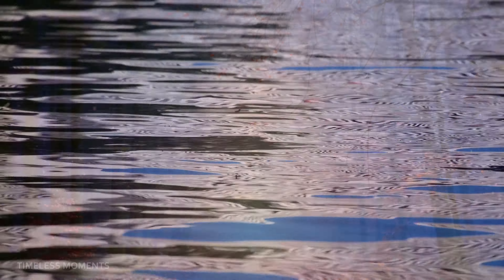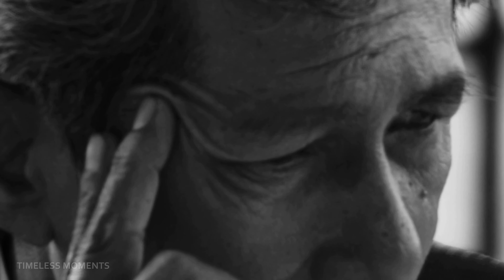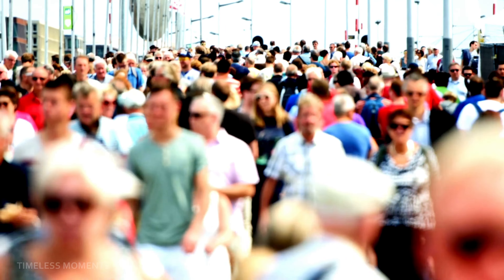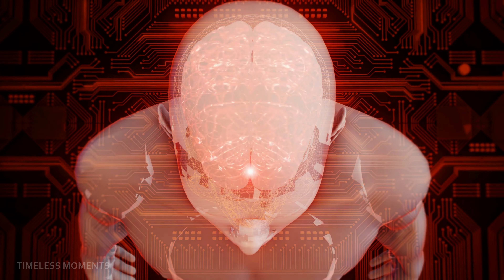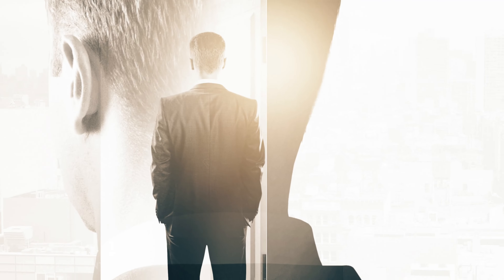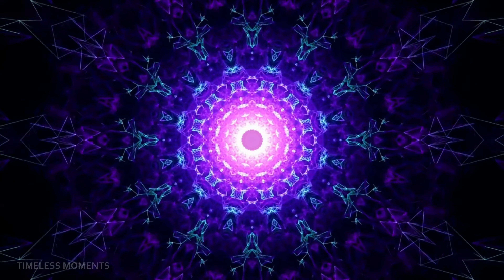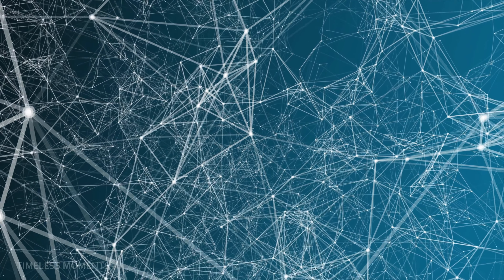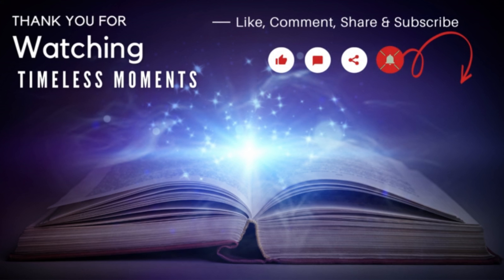THE MIRAGE CREATED BY THE MIND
The mirage created by the mind. This film aims to inspire you to uncover your true nature and come out of the illusion created by the mind. It explores the idea that humanity has forgotten what it truly means to be human and has become trapped in a mirage of illusions and distractions. This forgetting is due to the constant chatter of the mind and the ego's desire for more power, money, and love.

The true self is not attainable through external means, but rather something that can be discovered within. By stepping back from the constant movement of life, we can see past the mirage of thoughts and realize that we are all interconnected and that there is no separation between us.

== SUPPORT ==
I make spiritual content to help you live in the present and enjoy life. Choose from 3 reward levels to fit your needs. Thanks for supporting me.

❤  TIMELESS TALKS |
Discover more about uncovering the mystery of the next step in our evolution, the power, and peace of the Space Between.

❤  POETRY  PEARLS |
Poetry Pearls to help you with another way of understanding the journey to the magical Space Between.

== ABOUT ==
Welcome to Timeless Moments … my name is Rikki. I was born in London, England, and traveled to Australia where I was brought up. I left at an early age to travel the world and have been traveling ever since. I have always been a seeker, not only in travel but also in regard to the meaning of life and how we can apply it to our lives and create peace within.